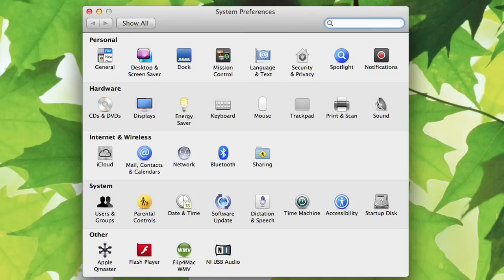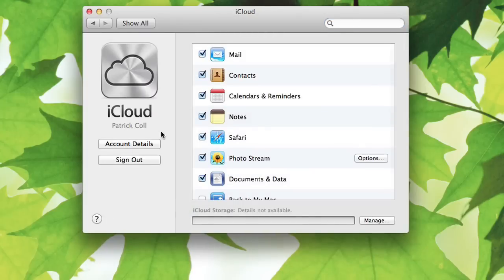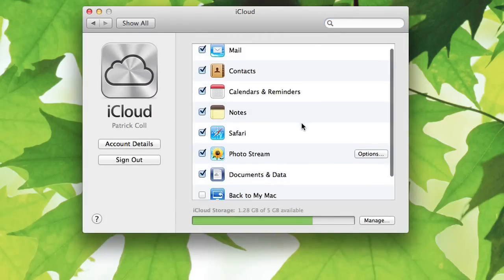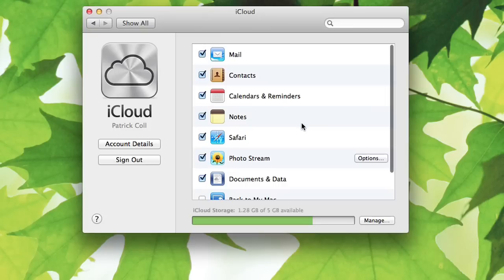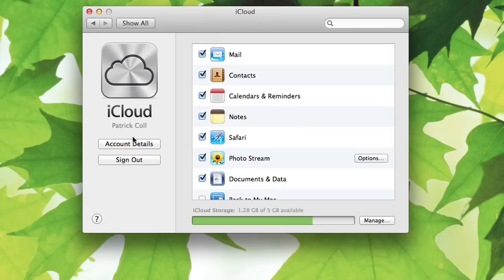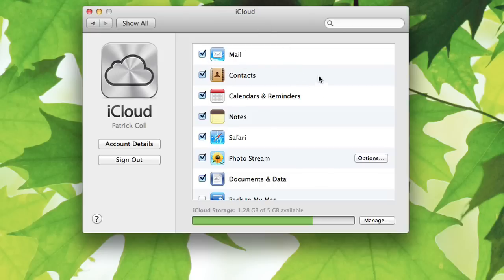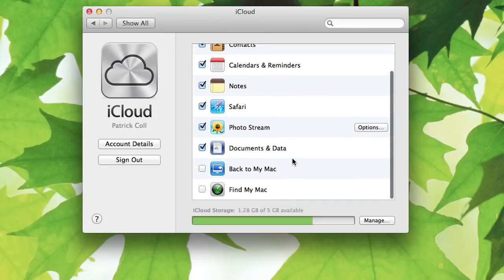How Can I Back Up My Mac on the Cloud? : Macs & Apple Computers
Backing up your Mac on the cloud requires you to use Apple's iCloud service. Back up your Mac on the cloud with help from an expert who is proficient with all Apple products and able to provide OS/iOS instruction and troubleshooting in this free video clip.